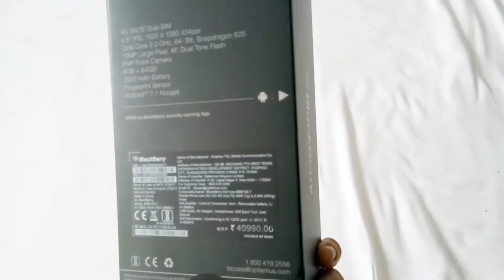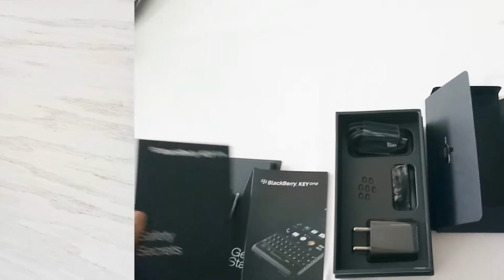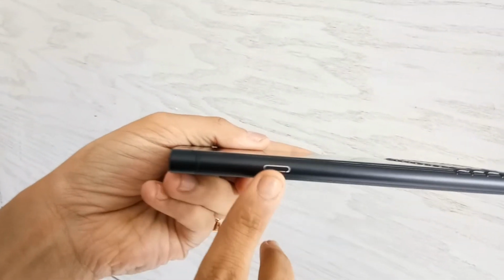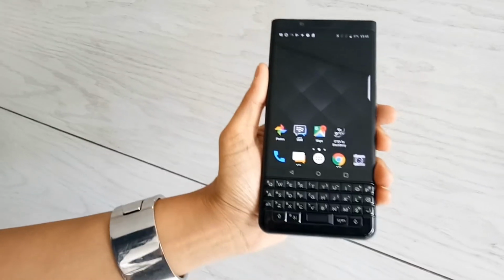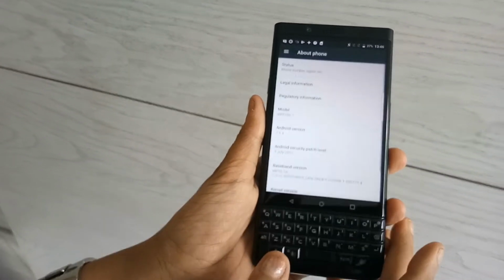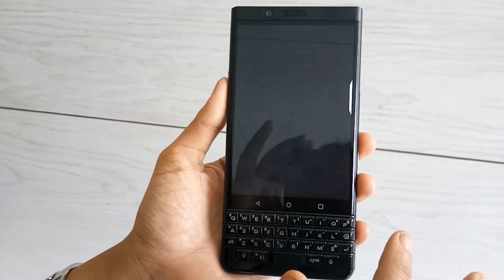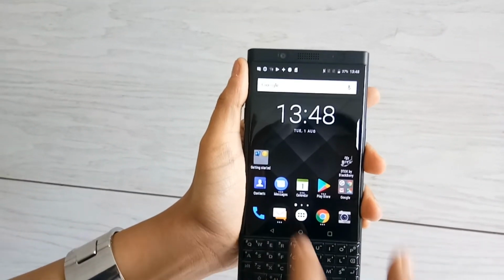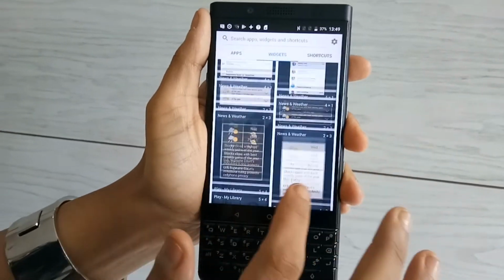Blackberry KEYone Unboxing & quick Hands on Review - Nothing Wired